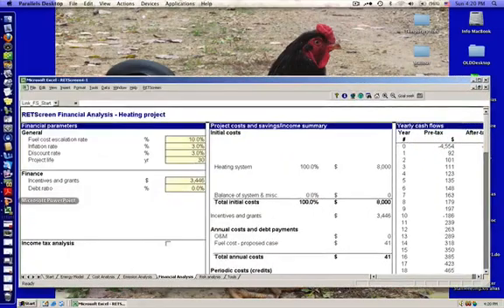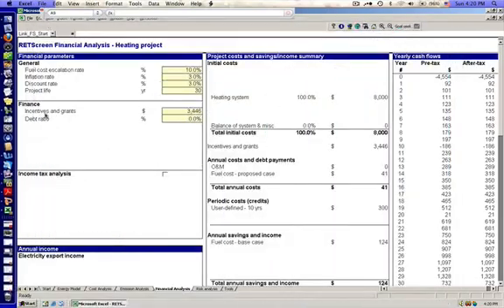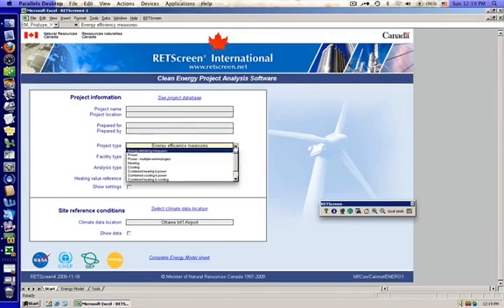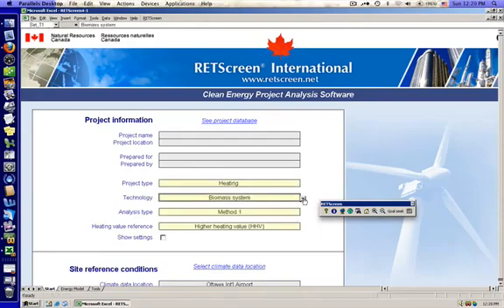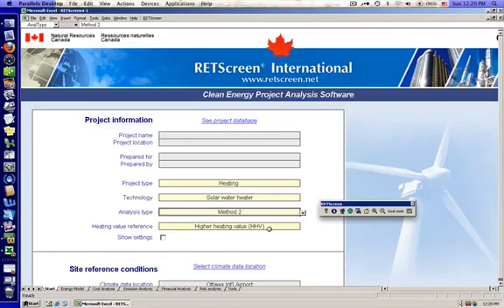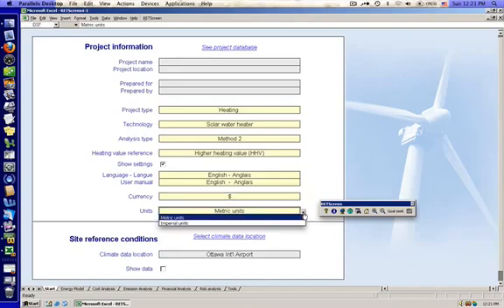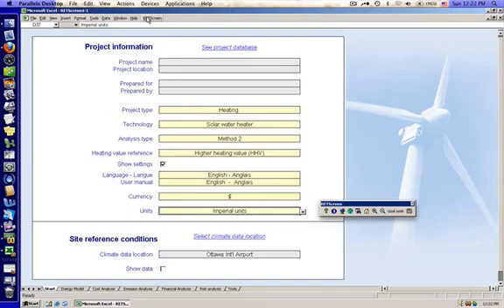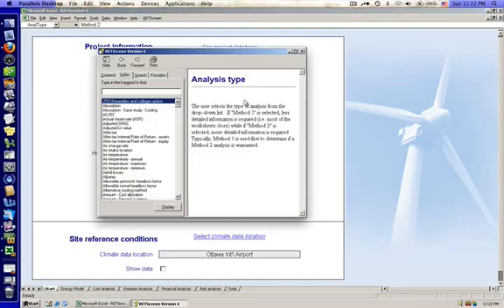RETScreen tutorial on solar hot water - part 1 of 4